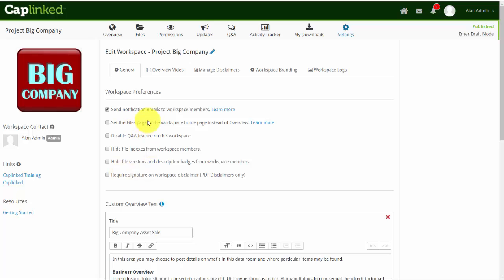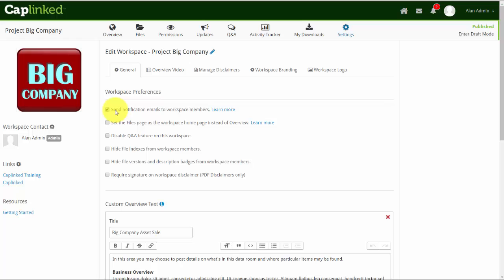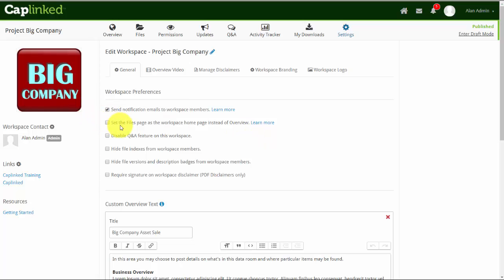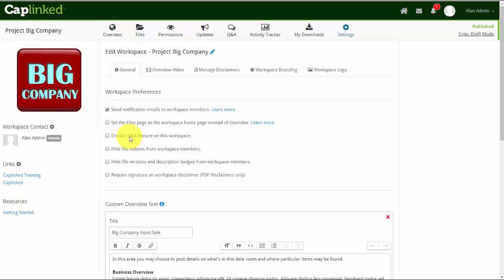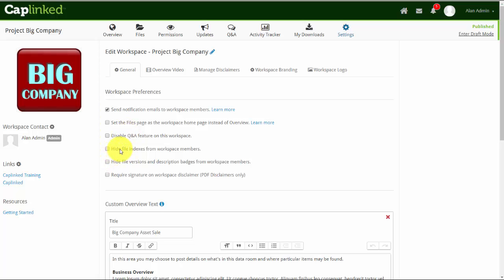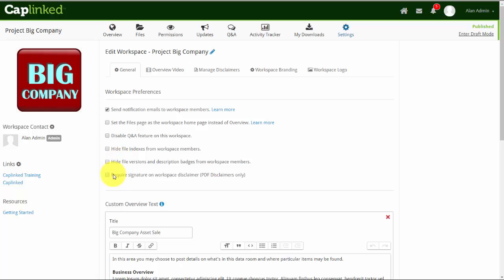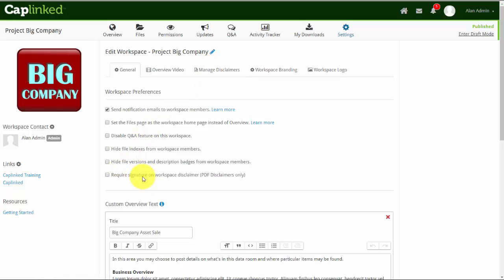Virtual Data Room - Caplinked Module 4 Administrator Training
Workspace Settings for notifications, Q&A, Indexing, Version Badges and more - Under the "Settings" tab there are several options available that provide a foundation for the workspace and what your users will see and have access to. Most settings will be the same for every deal, so this takes less than a minute to do. This module explains each of the options.

CapLinked's Virtual Data Room software makes it faster, safer, and easier to manage business transactions in the cloud. Our secure platform provides companies with easy-to-use tools for capital raises, asset sales, mergers & acquisitions, real estate deals, investor & board reporting, business development negotiations, and other types of complex business transactions. The Wall Street Journal called CapLinked “the go-to place for setting up and closing deals,” and Inc. Magazine named CapLinked to its list of 5 Back-Office Tech Innovations.

to learn more about our market leading virtual data room software.

(no credit card required)

you can find all of our videos and other resources to help you setup and run your Caplinked virtual data room.